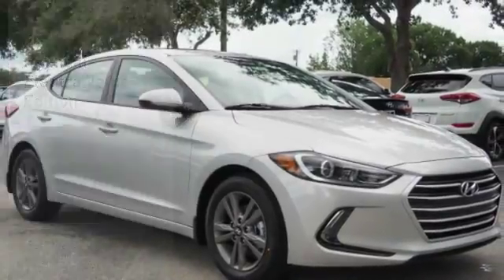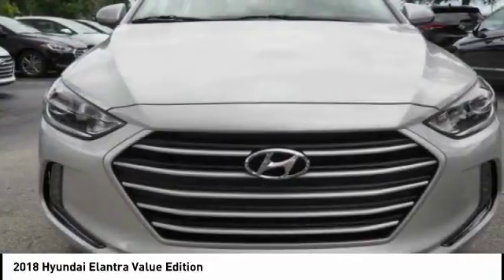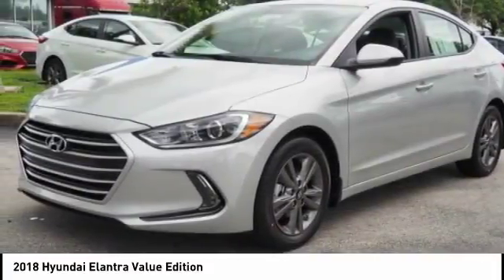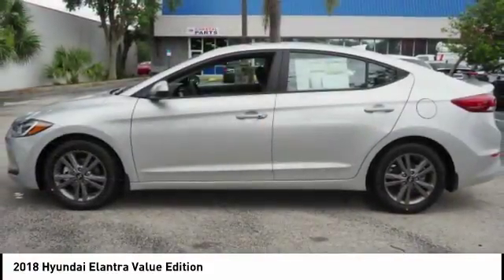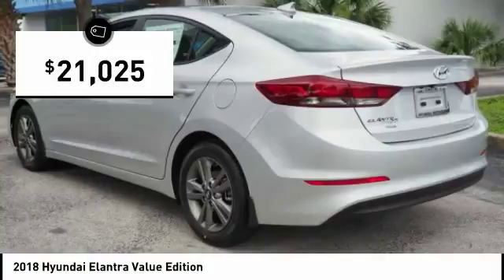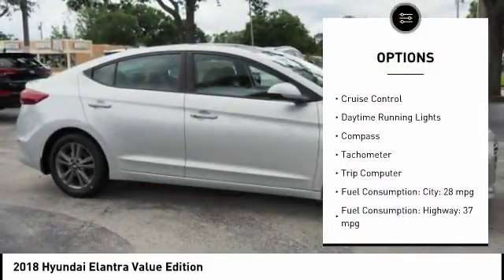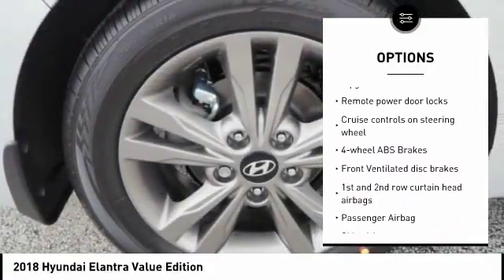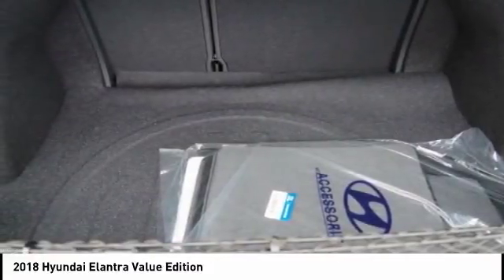2018 Hyundai Elantra Melbourne FL H51480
2018 Hyundai Elantra Value Edition